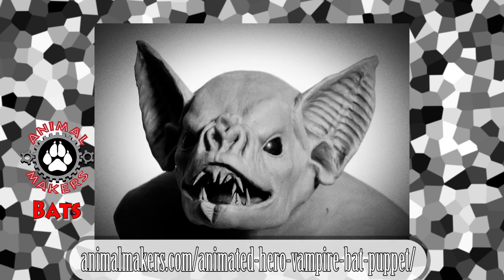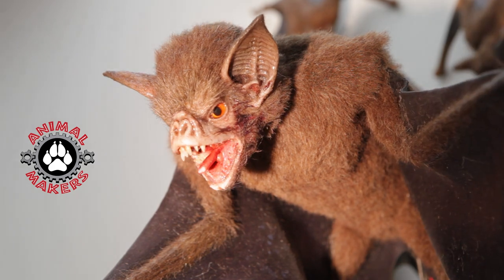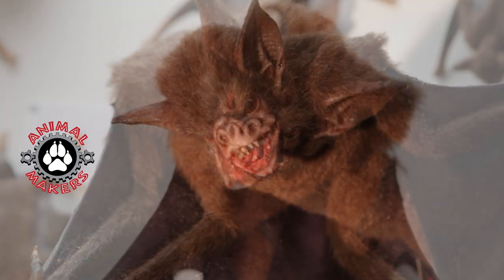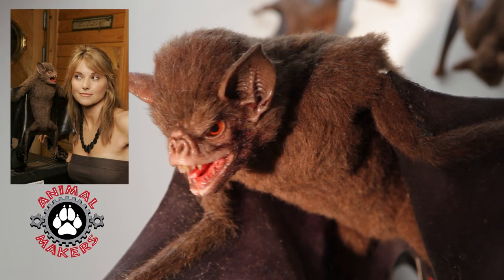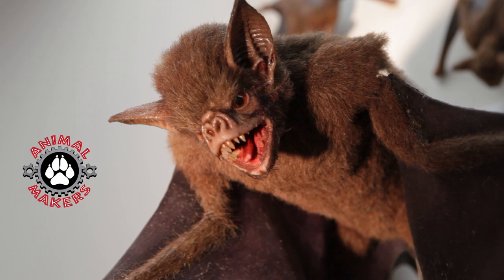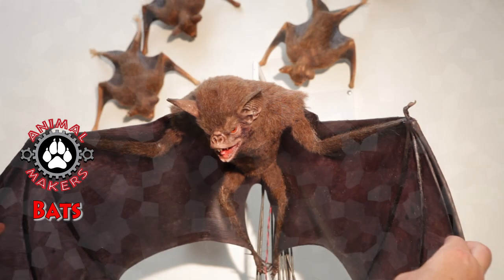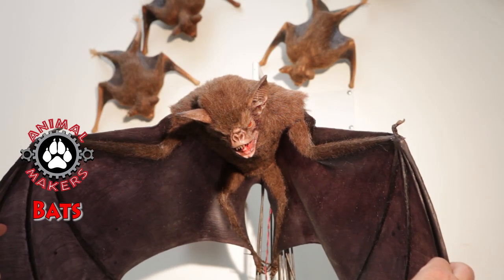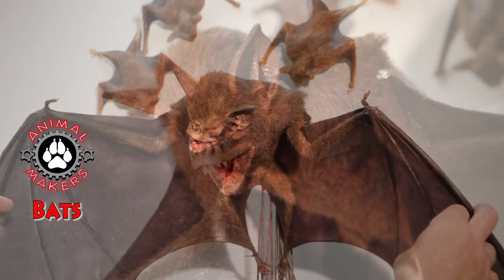Animatronic Bat by Animal Makers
This video starts off with the original clay sculpture of the hero. Bad from the movie, vampire, bats, starring Lucy Lawless, then it gets into the Animatronics operating.  The body is flocked and it has a fiberglass shell underneath the skin that holds the Animatronics and there are full set of drawings available for this puppet.